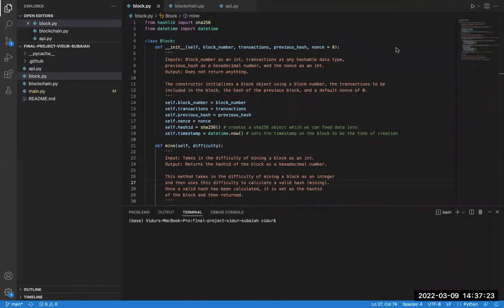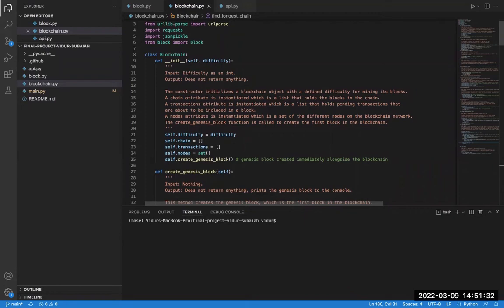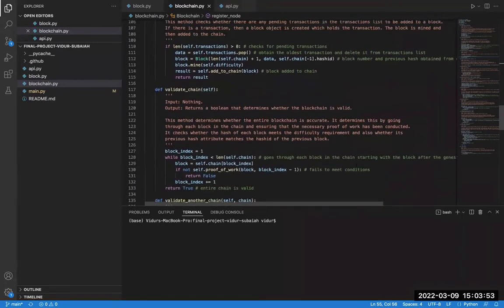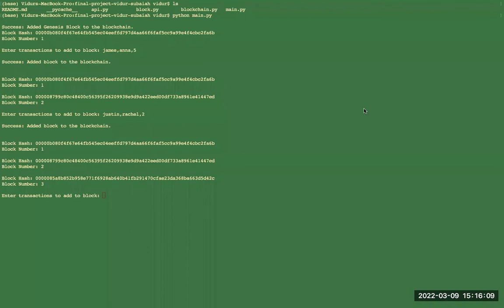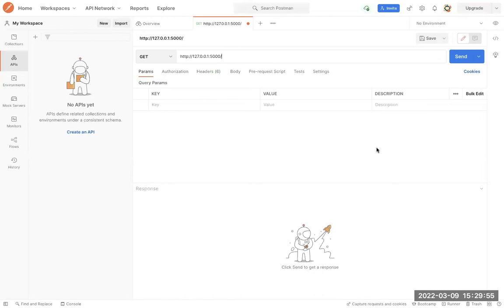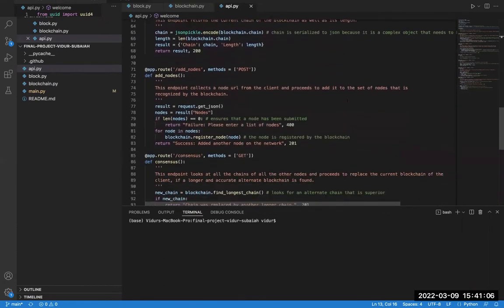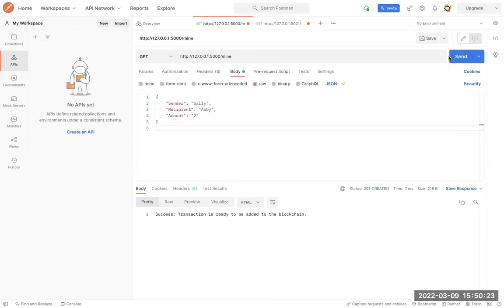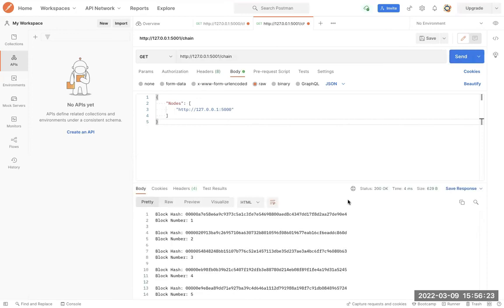Private Blockchain Using Python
A private blockchain that I implemented using Python. The blockchain creates a time-stamped series of records, where each block of data is connected to another block using the SHA-256 hashing algorithm. More details about the project can be found